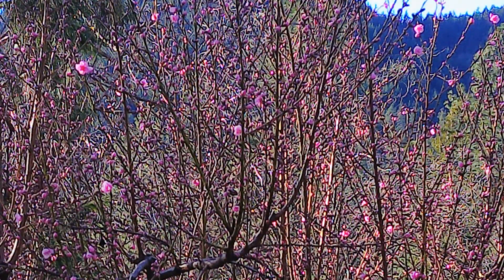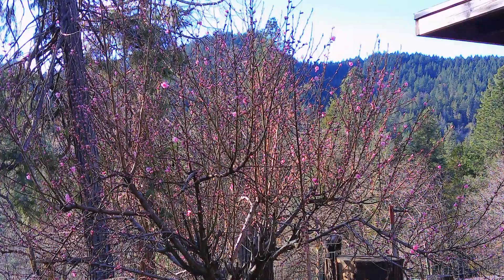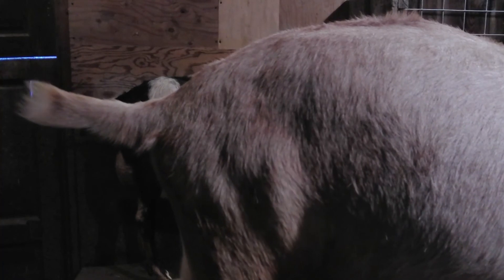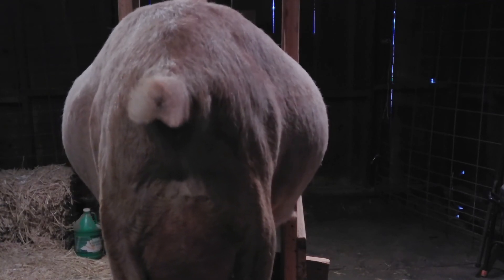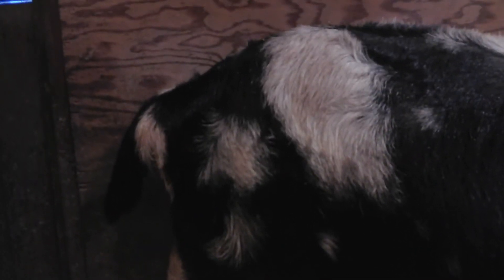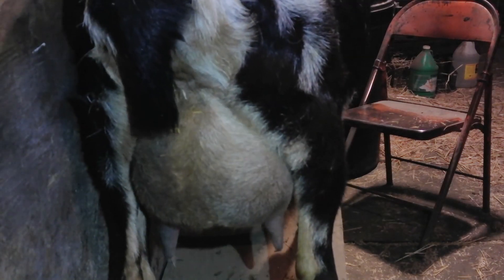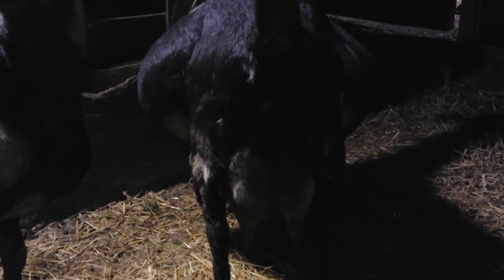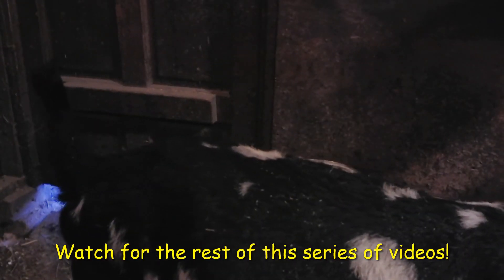#1 of series - How do we tell when a dairy goat doe is ready to kid? What are the signs??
So there are a few signs we watch to help us know when our does are ready to have their babies. We take our does to the buck pen to breed them, so we have a "due date", but our does tend to have their babies 3 days before to 3 days after that date. So we have a good 6 day window to watch. So I wanted to show you in this first video the three main things we watch to try to tell she is close to having her babies. I am introducing you to three does all due in a week. I will do more videos as they progress to their due dates, so watch for those other videos!

We live in SW Oregon on a dairy goat farm. We are working on building our channel as Rod will be retiring soon and I would like to help with our retirement income by making videos so people can share our farm with us.

We raise nubian dairy goats, we have free range chickens, farm cats (polydactyls) and a couple of dogs (a belgian malinois and a belgian malinois/lab cross). So please come and join us on the farm. also pass our videos on to others so more people can join us!